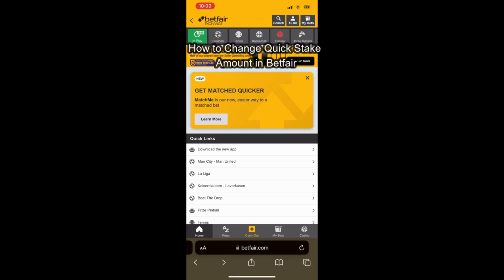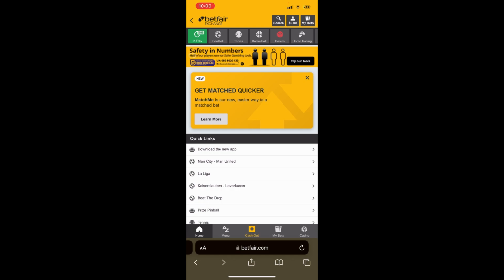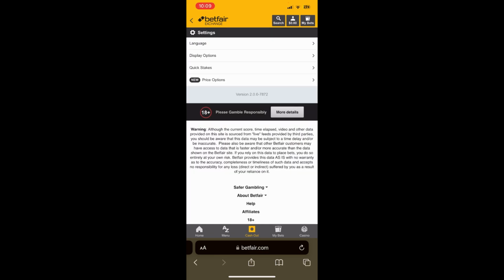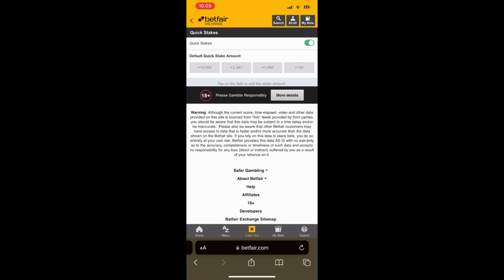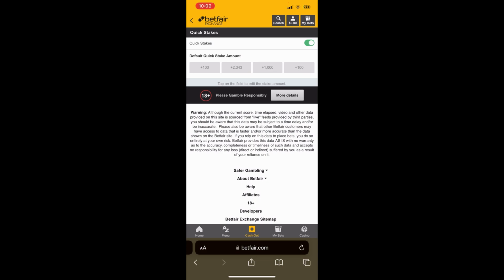How to Change Quick Stake Amount in Betfair in 2024 | Betfair Tutorial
Customize your betting experience by changing the quick stake amount in Betfair. Watch this video to learn how to set your preferred quick stake amounts, making it easier to place bets quickly and efficiently.